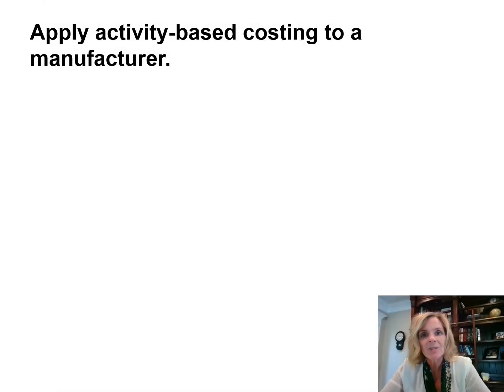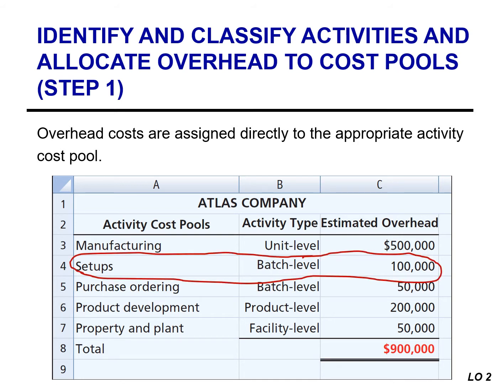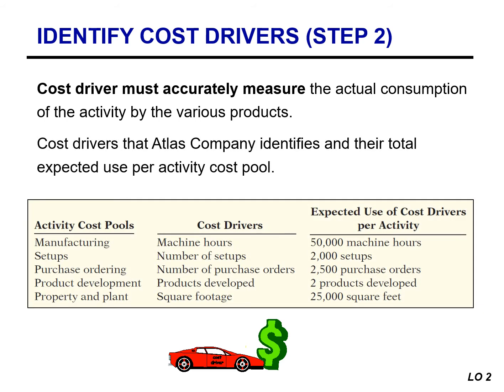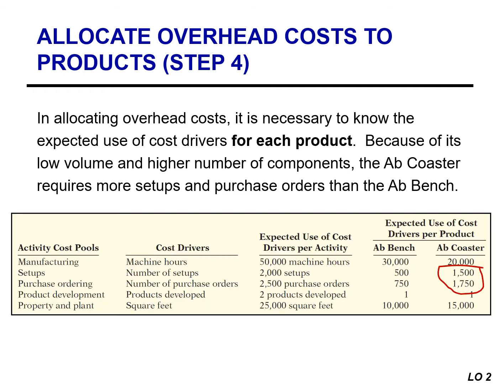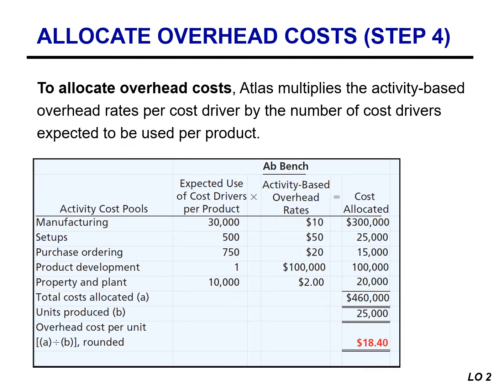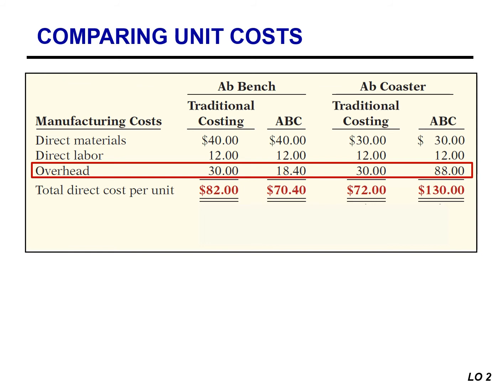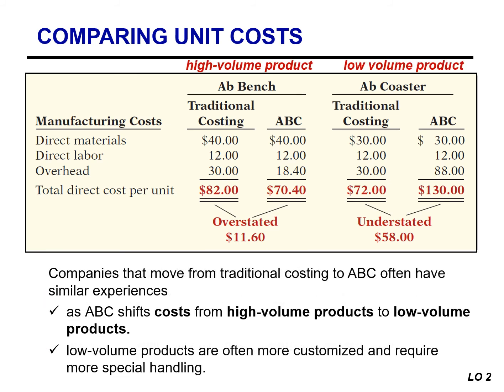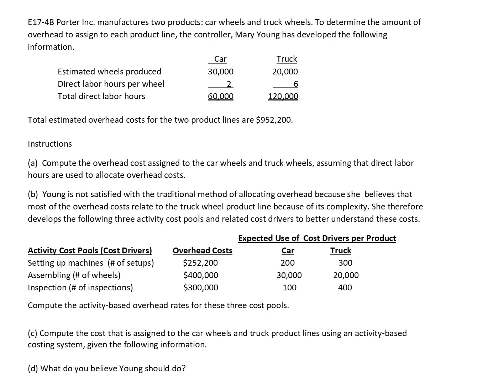Activity Based Costing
To identify activity cost pools, a company must perform an analysis of each operation or process, documenting and timing every task, action, or transaction. Cost drivers identified for assigning activity cost pools must (a) accurately measure the actual consumption of the activity by the various products and (b) have related data easily available. The overhead assigned to each activity cost pool is divided by the expected use of cost drivers to determine the activity-based overhead rate for each pool. Overhead is allocated to products by multiplying a particular product's expected use of a cost driver by the activity-based overhead rate. This is done for each activity cost pool and then summed.